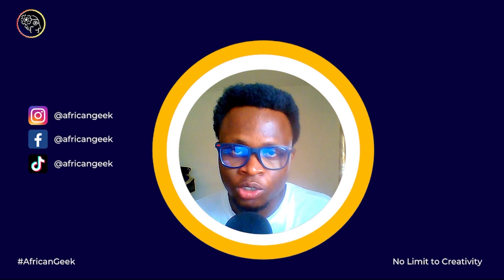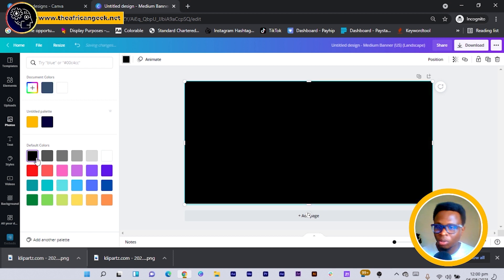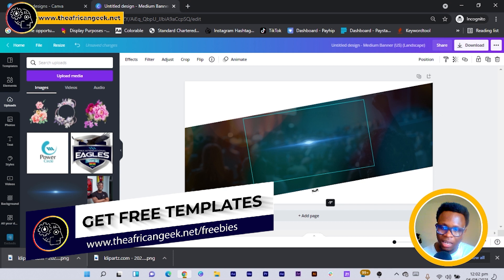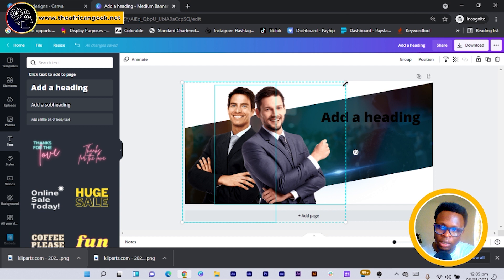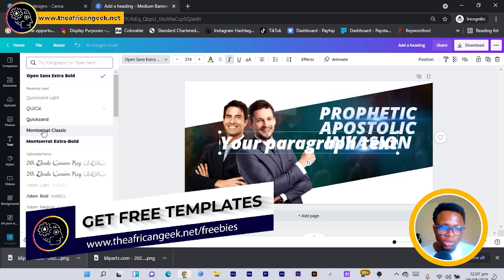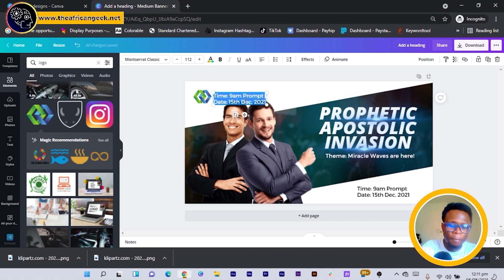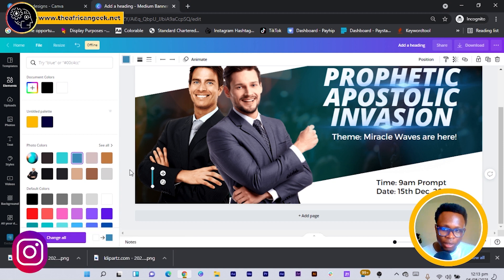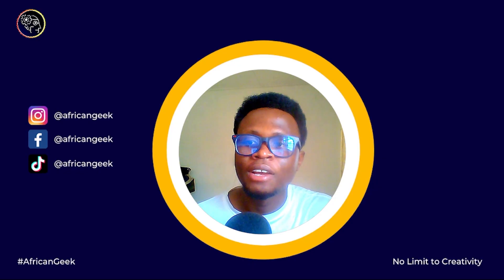Professional Event Banner Design in Canva - African Geek | Canva Tutorial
In today's canva tutorial, we are going to be designing a professional banner design in Canva. All step-by-step actions to create this fantastic design are provided in this Canva tutorial.